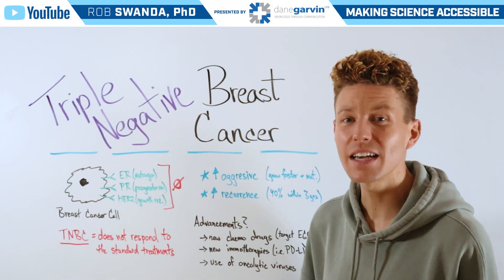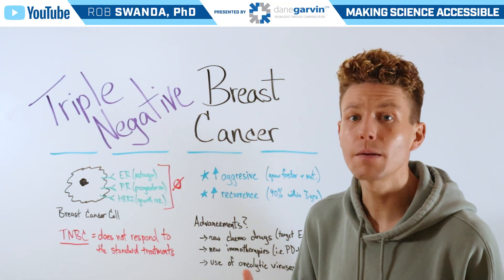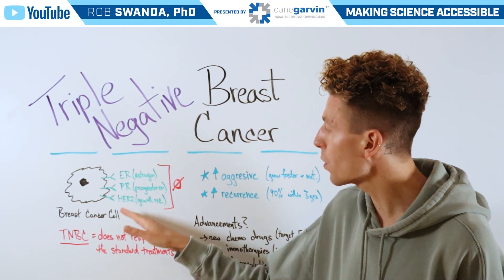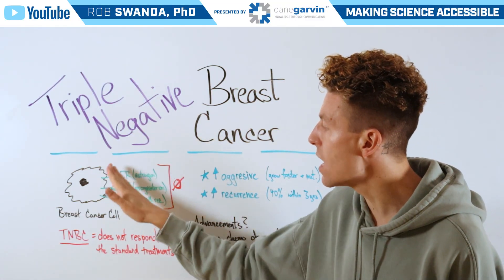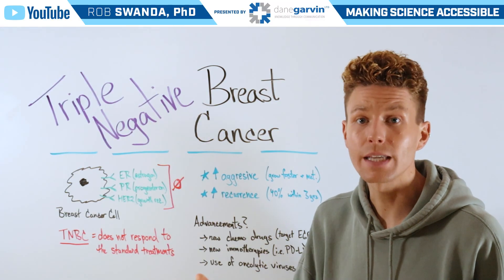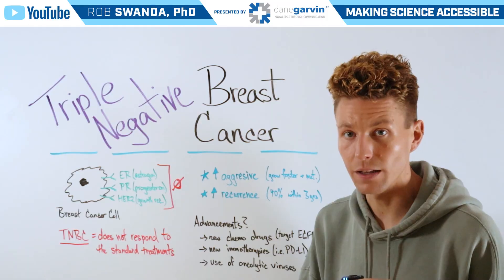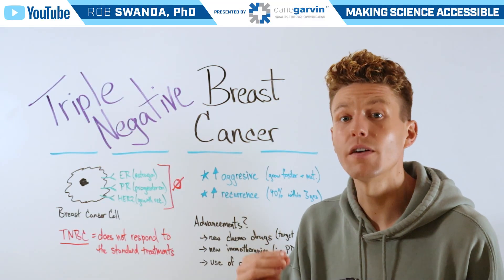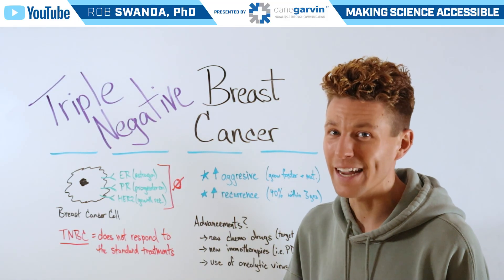Overview of Triple Negative Breast Cancer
Triple-negative breast cancer (TNBC) is an aggressive form of breast cancer that lacks estrogen, progesterone, and HER2 receptors, making it unresponsive to hormonal or HER2-targeted therapies. Treatment typically involves chemotherapy, surgery, and sometimes immunotherapy or PARP inhibitors, especially in cases with BRCA mutations.